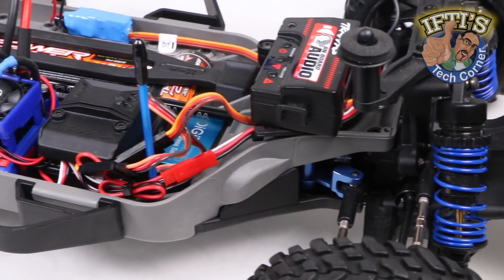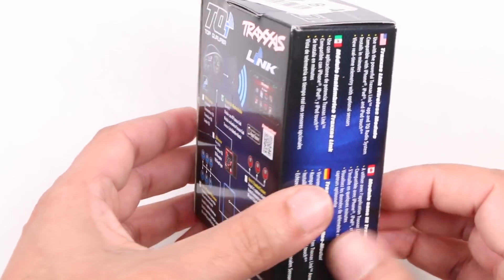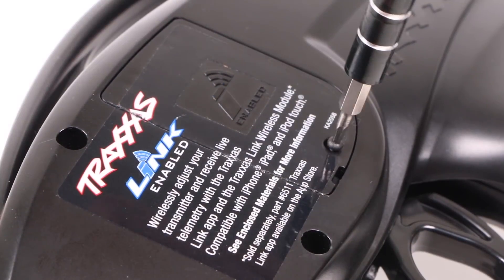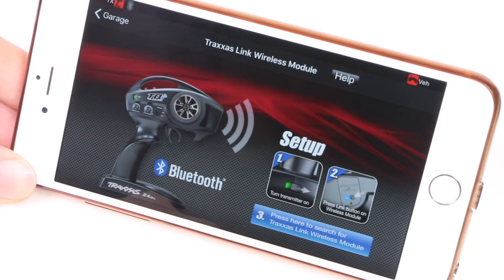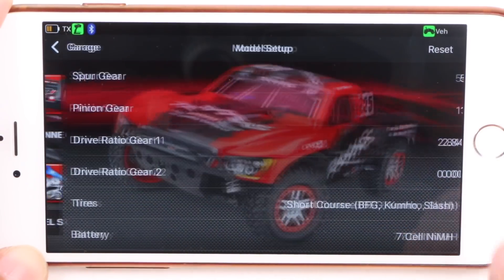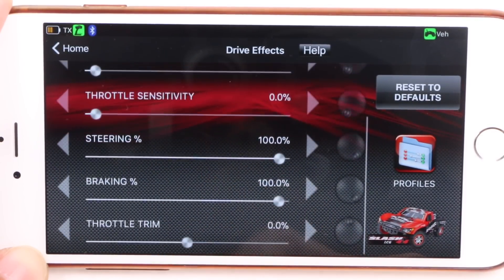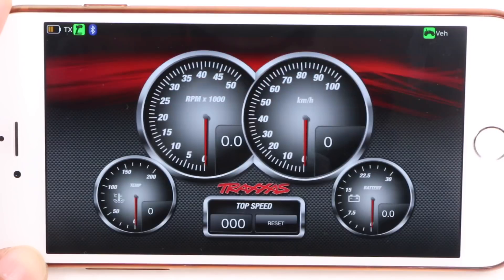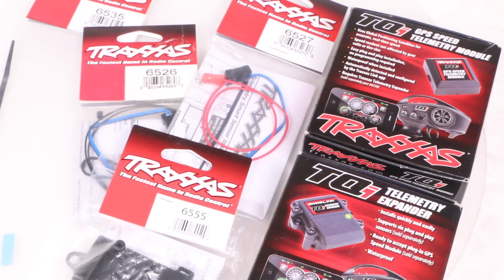#16 Traxxas Slash 4X4 : Traxxas Link Wireless Module 6511 - Installation & Overview!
One of the all time great RC vehicles - the Traxxas Slash 4X4!! Now with On Board Audio and Traxxas Stability Management system!
In this video we add the Traxxas 6511 Wireless Module and take a look at the Traxxas Link App!